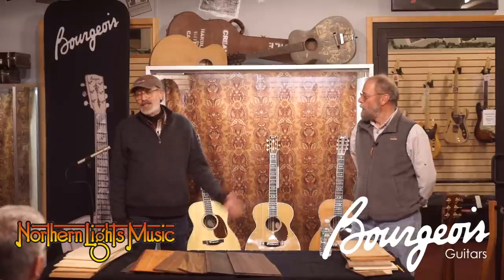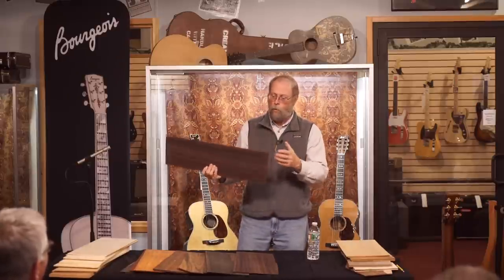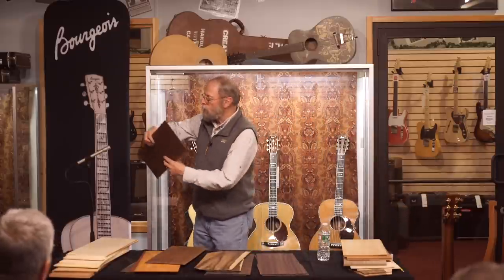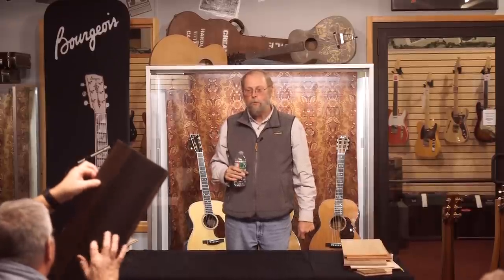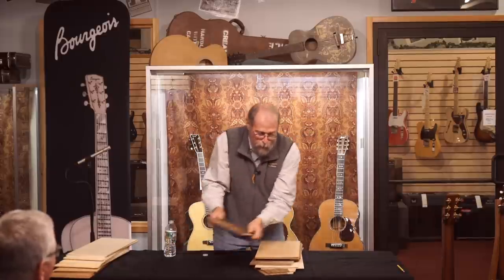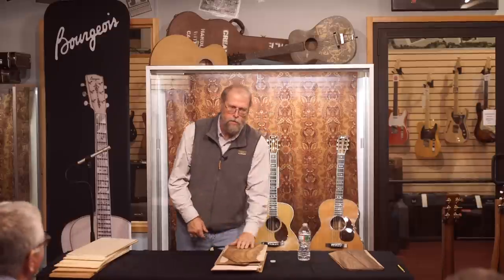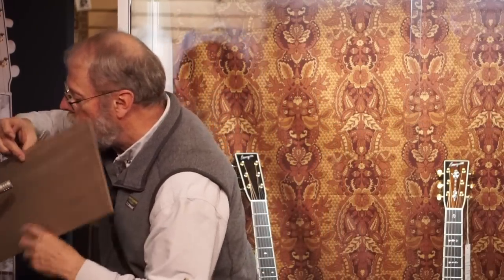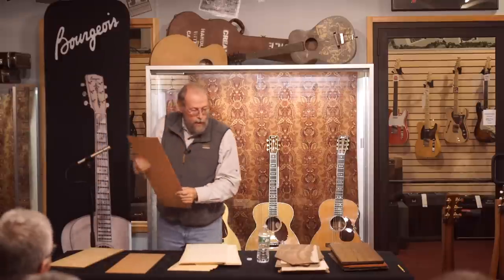Dana Bourgeois Talks Tone Woods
Dana Bourgeois talks about tone woods at Northern Lights Music on 11/8/2018. To see what guitars are available at Northern Lights go